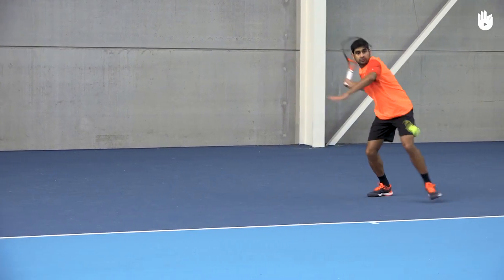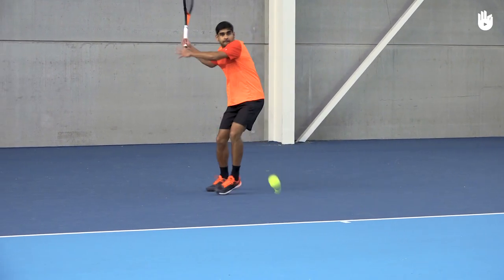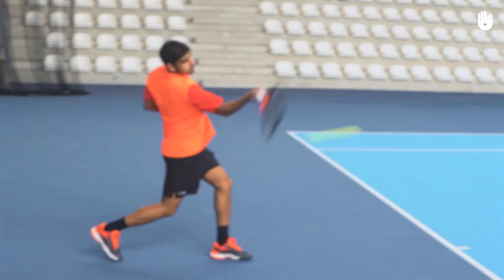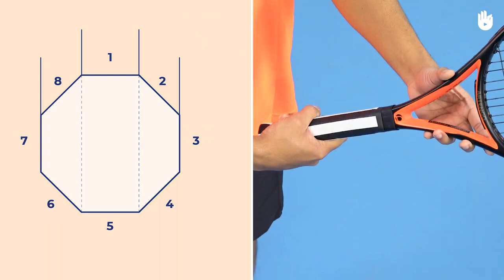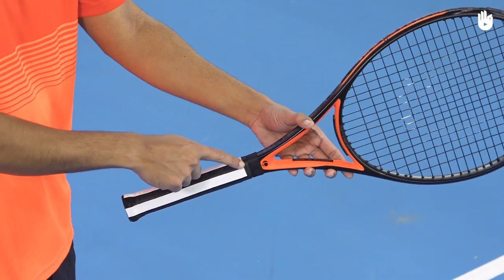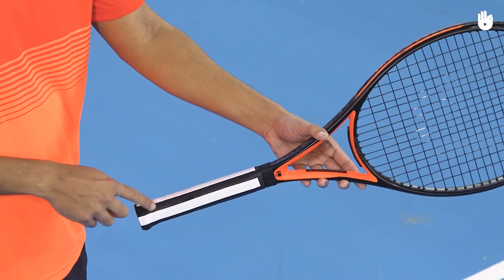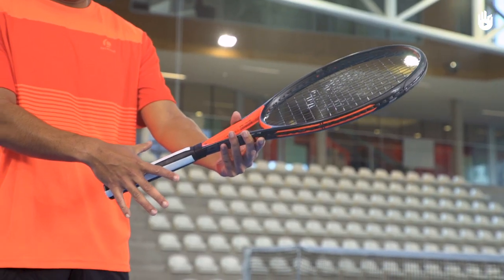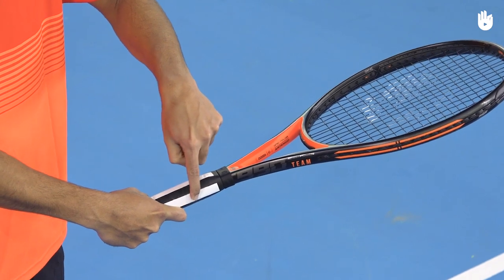Western Forehand Grip | Tennis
In this video you will learn about the western forehand grip. It is an advanced grip for people with strong wrists. Check out the semi-western and eastern forehand grips videos.

Check out the other videos on the different grips.